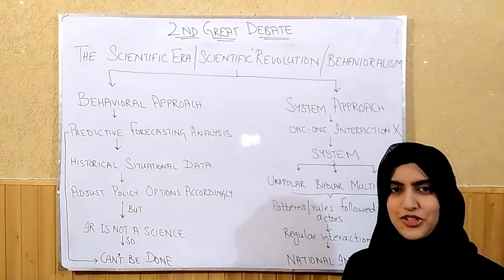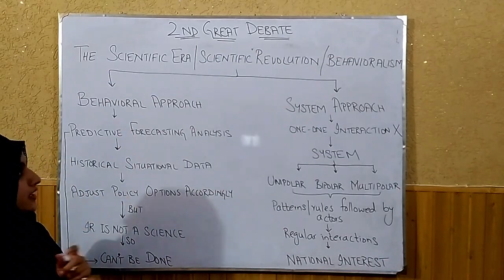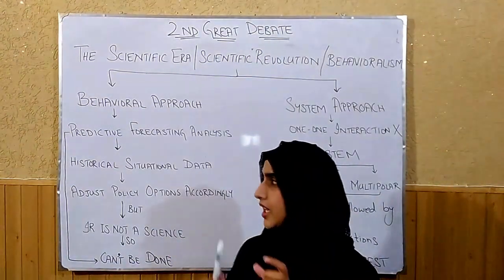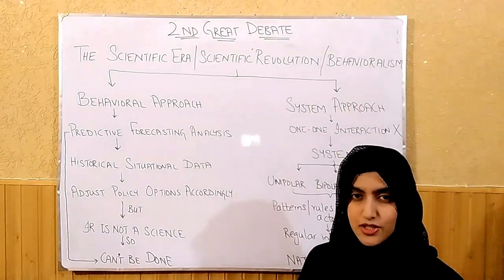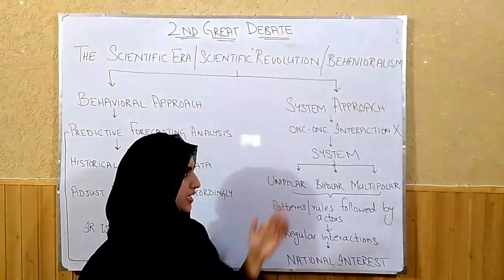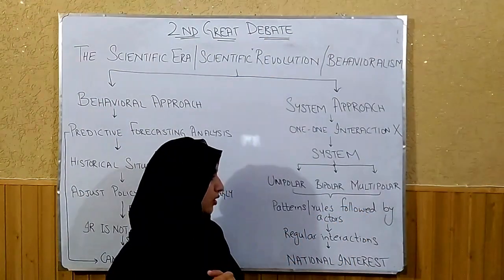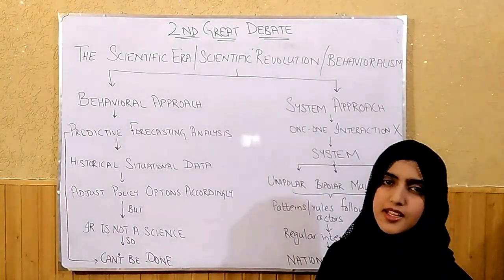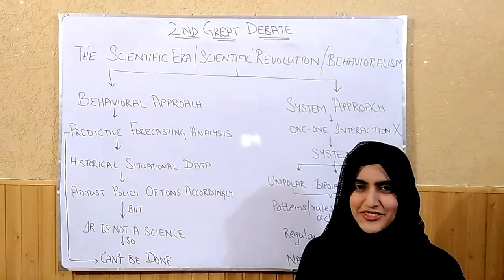THE SCIENTIFIC REVOLUTION | BEHAVIORAL APPROACH | SYSTEM APPROACH |IR LECTURE SERIES | LEARN TO LEAD